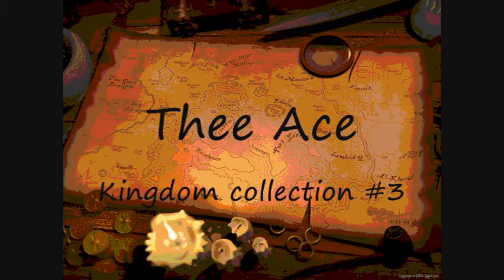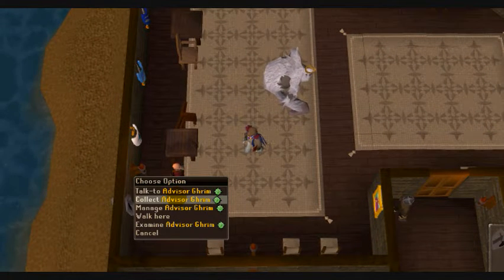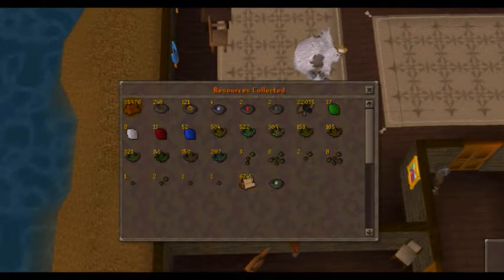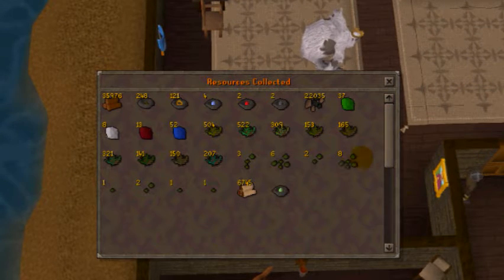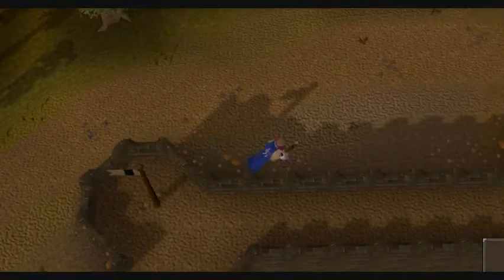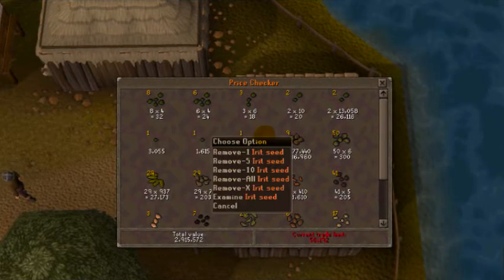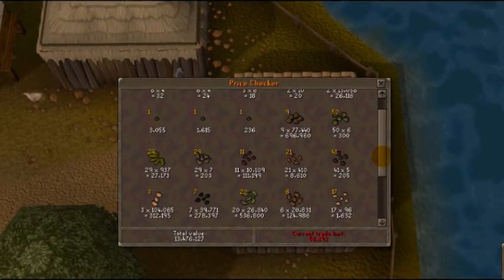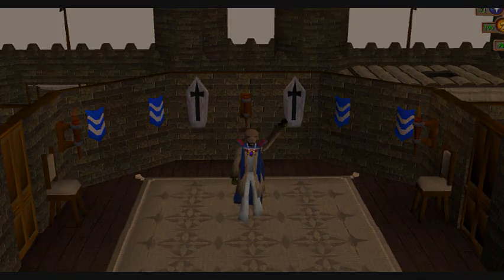Runescape Thee Ace Kingdom #3 commentary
Total value of the kingdom collection after 3 months is
.watch the vid =p
Background music is from youtube audio swap list.

runescape theeace kingdom collection month commentary rs wild wilderness  pvp pk pker trade thee ace acethee talk show dragons range34topk player mrsafealot rsmv mod mark chat pvm  Yeah Im Game aka Trent kevster257 totheeright to the right members free play request  rune scape topic holiday rap dragon defender Clue scroll scrolls clues guide drop mmorpg browser game disclaimer invite how to comment radio style gmail topics information jagex mmorp clan chat prayer turmoil noob skill talks zezima